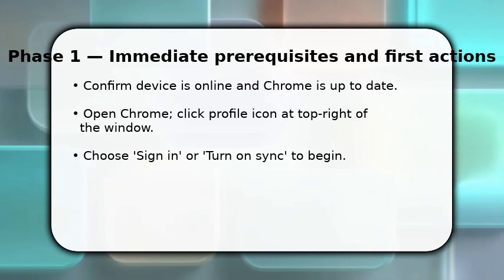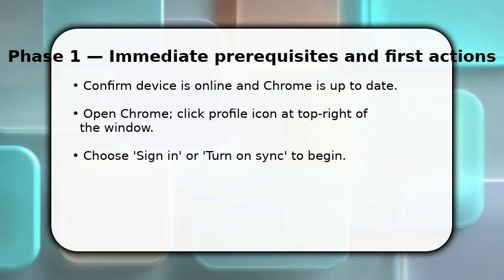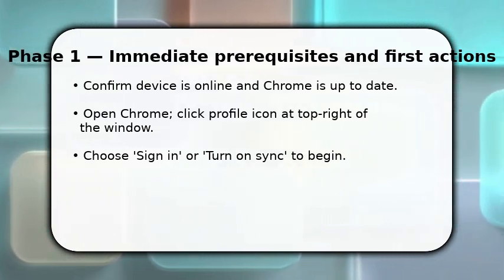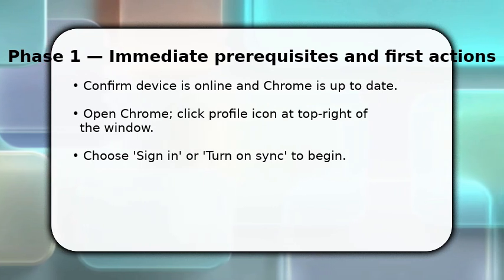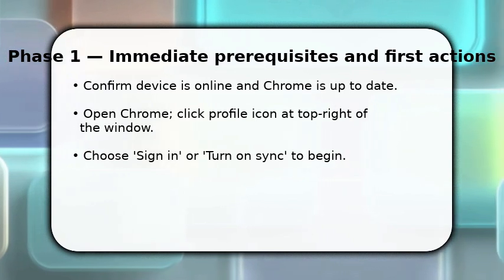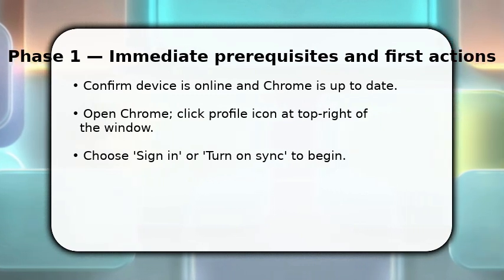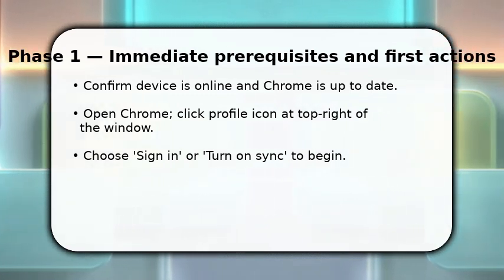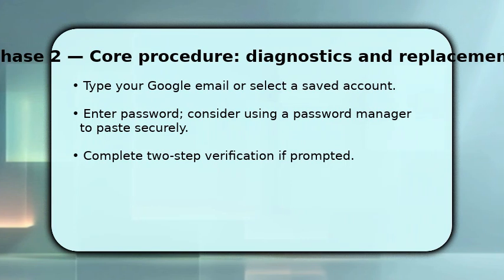How to Login Chrome Account - Step by Step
How to Login Chrome Account - Step by Step | 🔒 Surfshark VPN Deal — Stay private and secure. $1.99/mo + 3 Months Free ▸

Learn the step-by extricate process of logging into your Google Chrome account with ease. This video guide provides clear instructions, from accessing settings to entering credentials and ensuring a secure login experience.